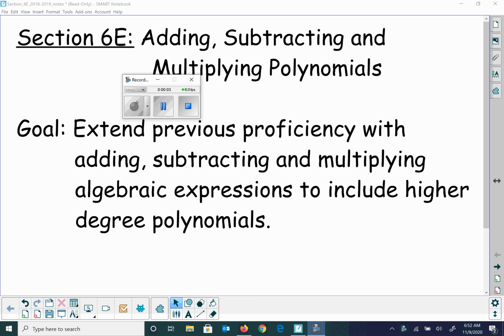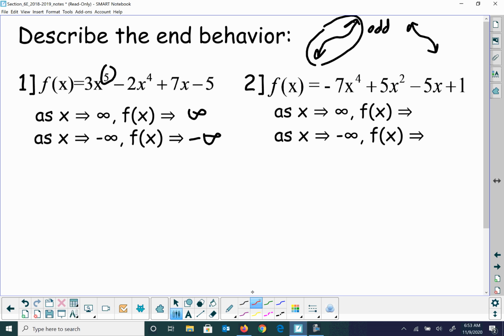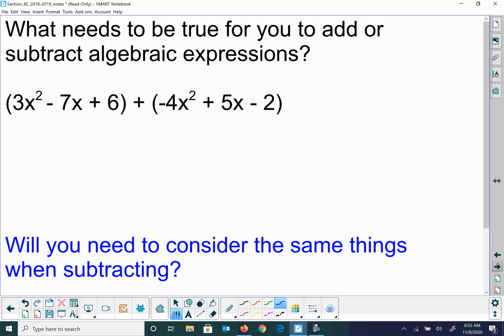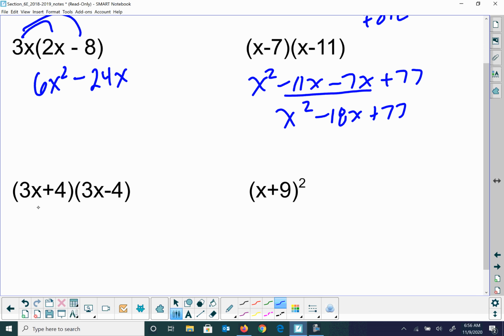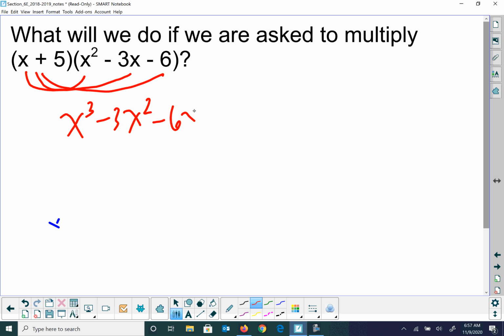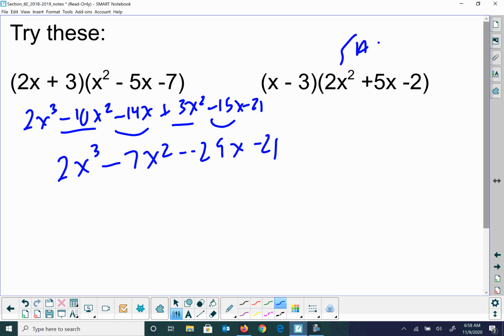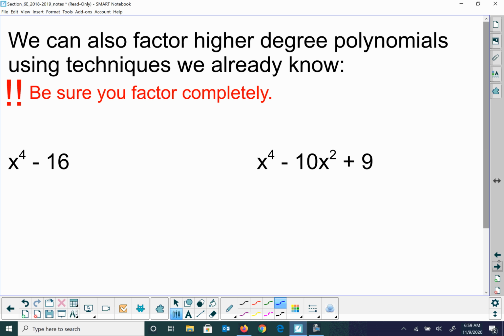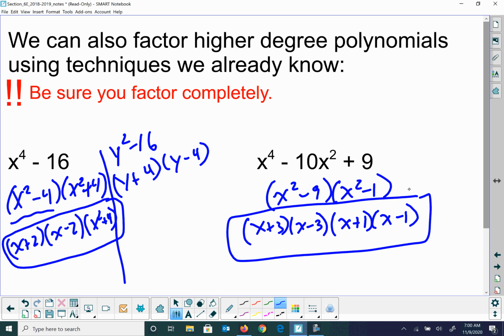6E video notes algebra 2